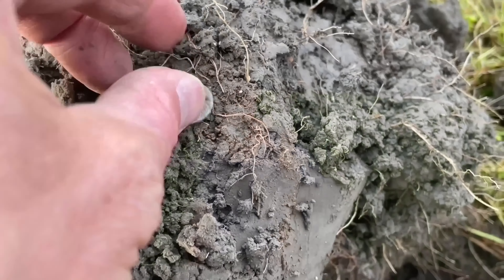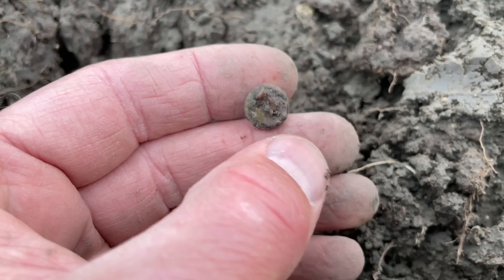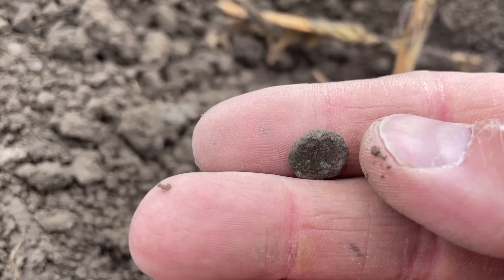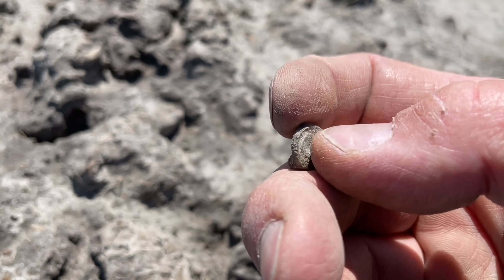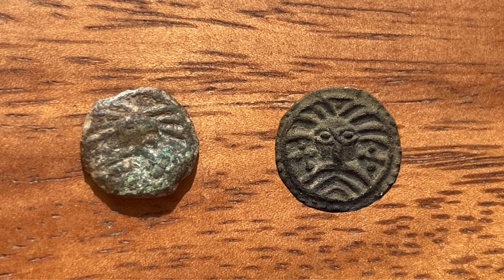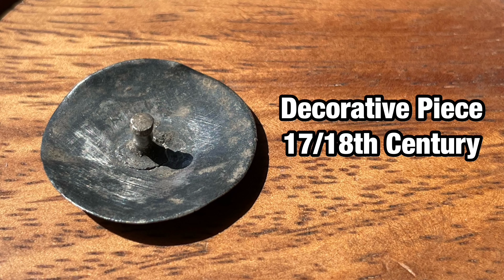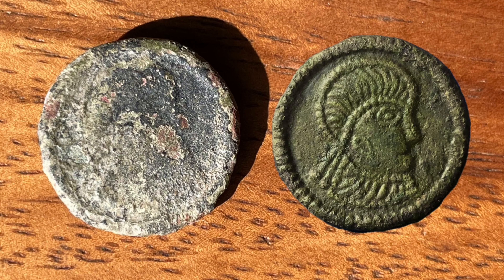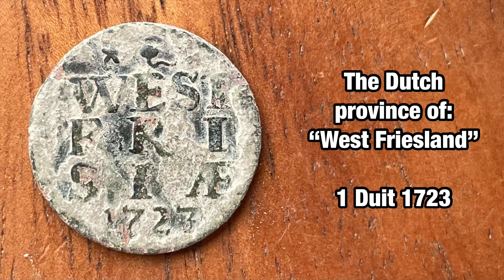A stack of Medieval Coins! A Saxon Sceat and a Medieval Brooch! Metal Detecting in the Netherlands!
In this months Metal Detecting video you can see me find some real nice things. I start of with a silver Roman coin, a denarius from Emperor Antoninus Pius dated between 138 and 161 A.D. Those were the Glory Days of the Roman Empire.
 Later I found a tiny medieval Coin hoard dated between 1175 and 1225 A.D. These silver coins were stuck to each other and I didn't want to damage them and I have sent them away for a proffesional cleaning. It might take a while, maybe two or three months before I get them back. It are rare local coins from Friesland, and that is the Dutch province where I live and search with the metal Detector.
I also found some nice disc brooches from the medieval period. One of them is an amazing example of a Star Brooch, it has a glass pearl in the center and a stunning green patina. This brooch is from somewhere around the 10th Century.
I also had a Roman Brooch that had the needle folded around the brooch, very strange. I think someone did this a long time ago.Was he mad about the broken brooch? Or was it an offer to the gods?
And I found a tiny piece of a coin that was issued by Charlemagne. This coin was struck at Dorestad somewhere around the year 800 A.D. Dorestad was the most important city of this region. It was located near Wijk bij Duurstede in The Netherlands.
And last but not least, I found a Anglo Saxon Sceat. A Wodan Monster Sceat, this tiny coin is from the eight century.
My name is Mark and I live and search with my Minelab Manticore Metal Detector in northern part of the Netherlands.
I try to make a metaldetecting video each month!